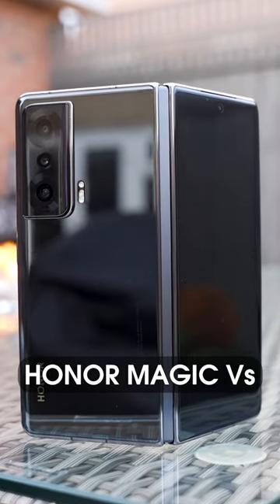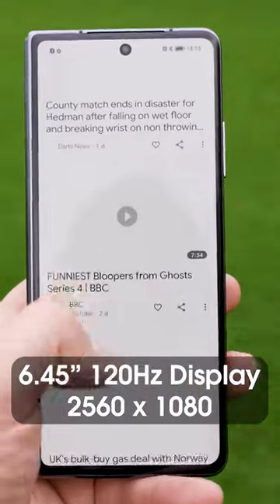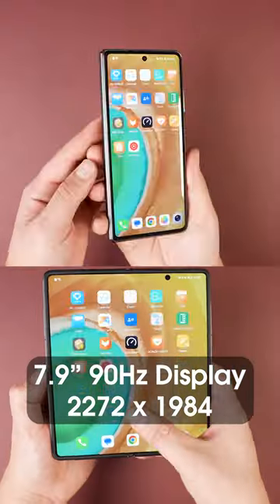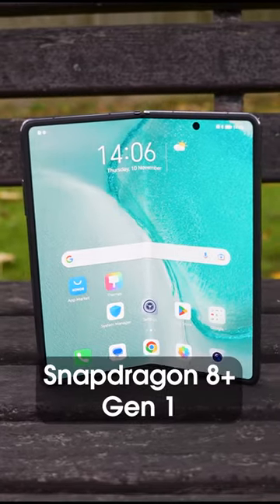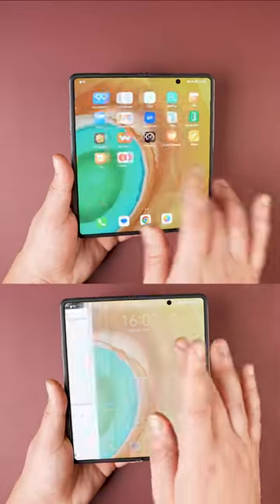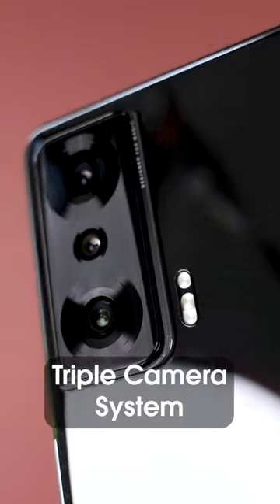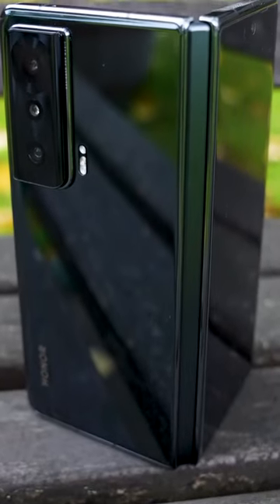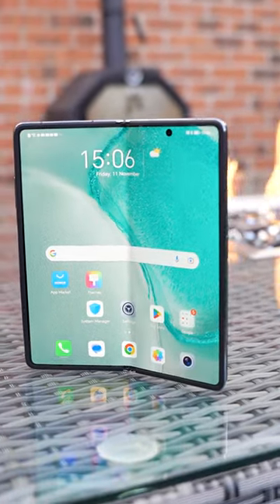HONOR Magic Vs 🔥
The new Honor Magic Vs has some impressive specs and could be the best folding phone we've seen!